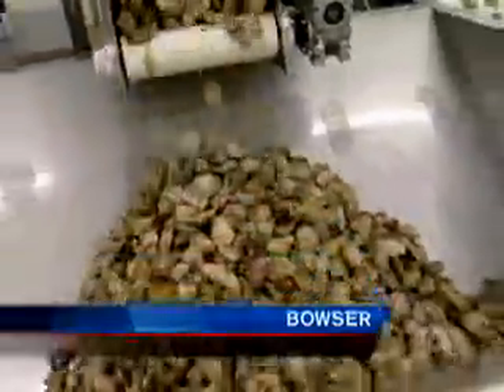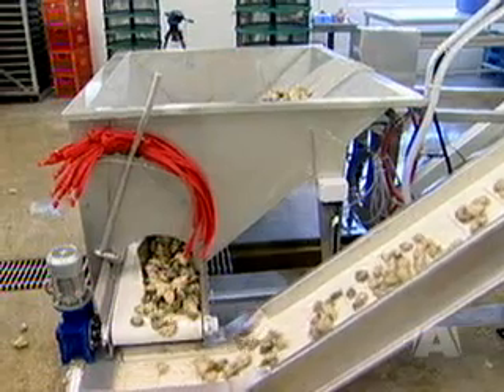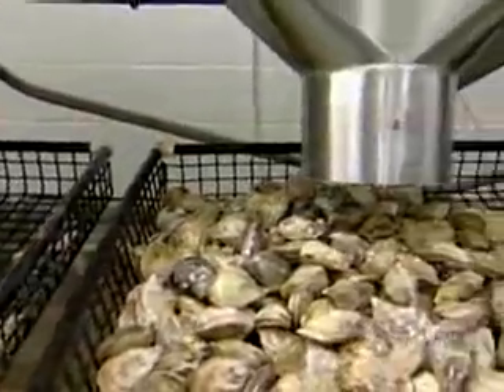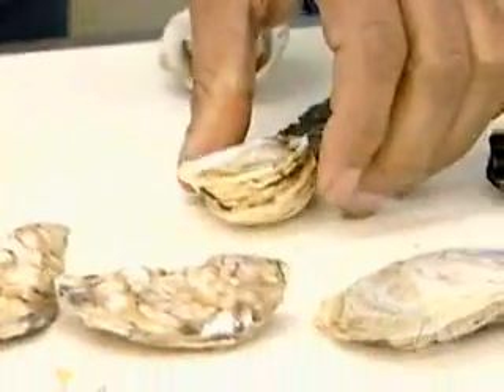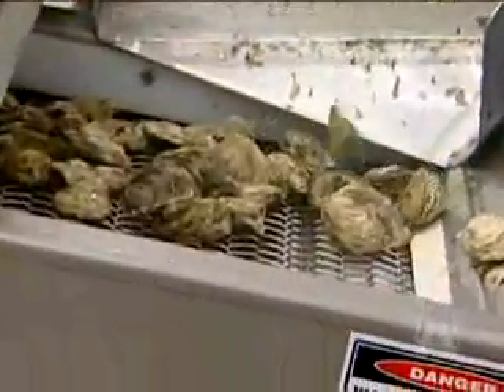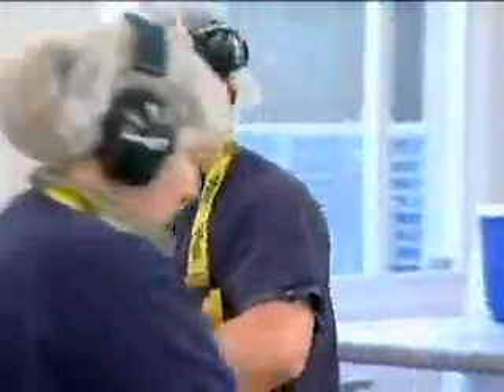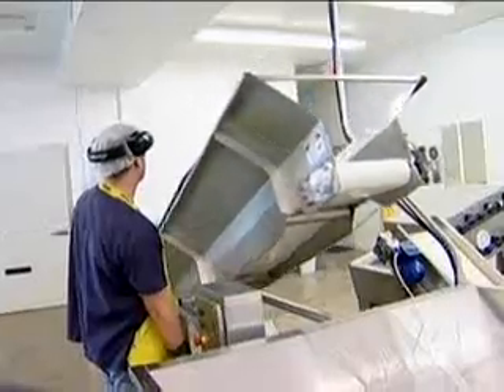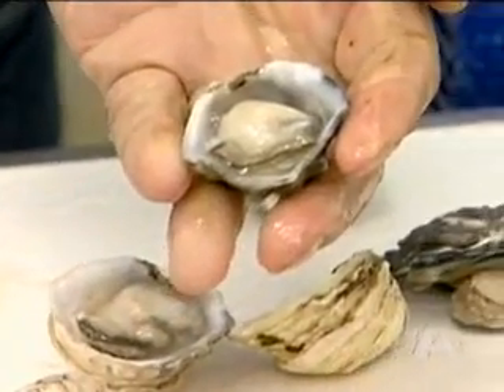New Technology Oyster Grading Equipment - Stellar Bay Shellfish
Stellar Bay Shellfish (Bowser, BC) has recently purchased high-technology oyster grading equipment from Tasmania that will speed up the grading process, increase efficiencies, and make the work easier and more productive for plant employees.